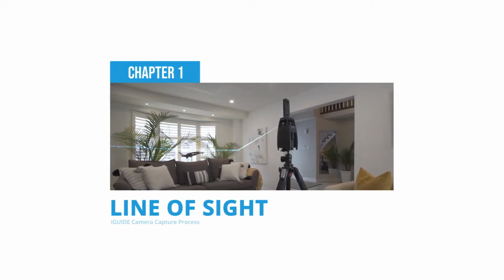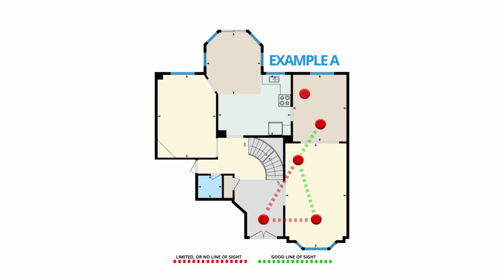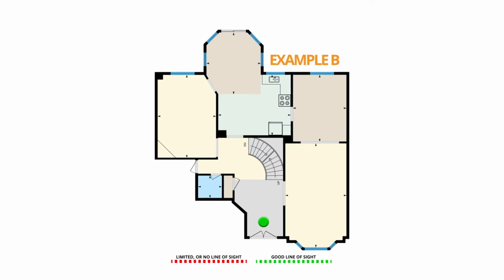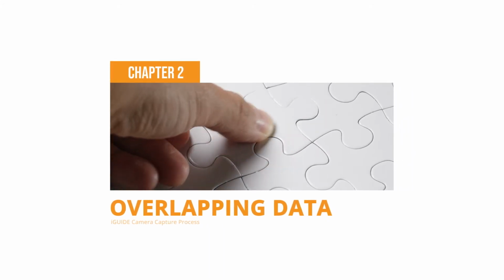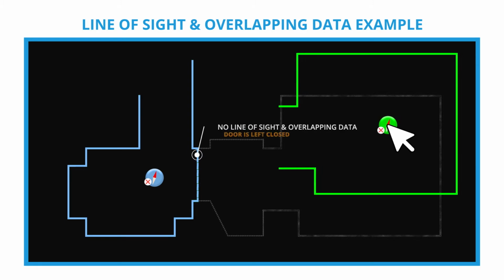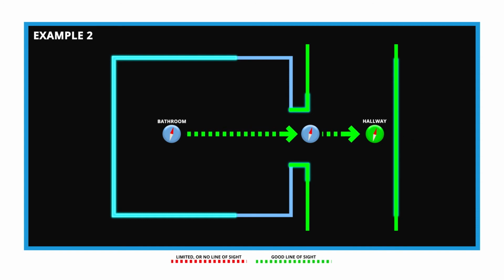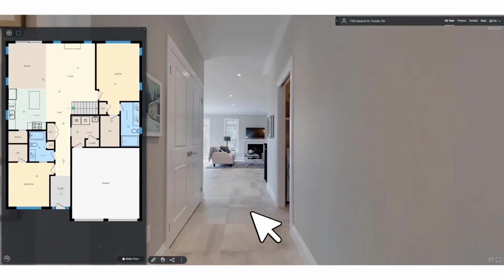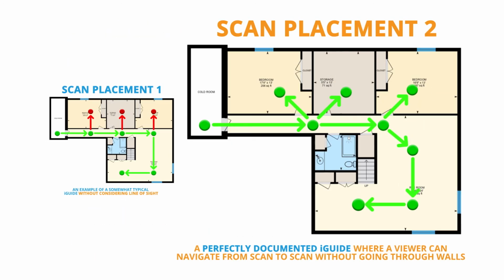iGUIDE - Line Of Sight, Overlapping Data And Examples